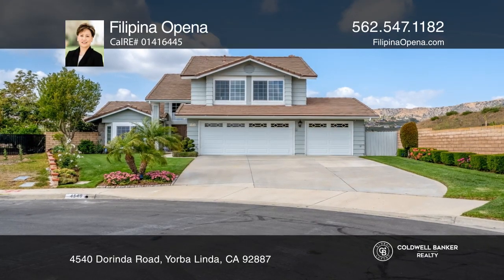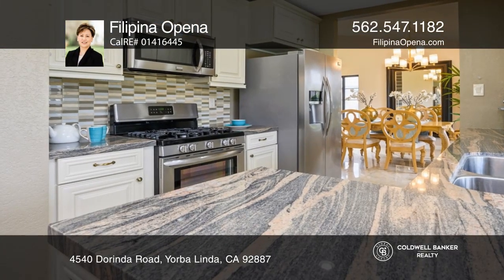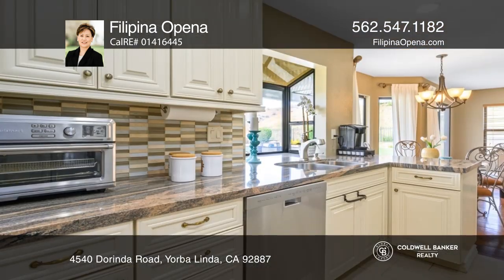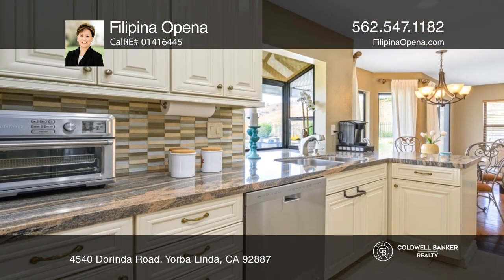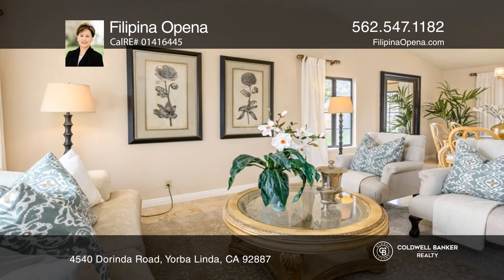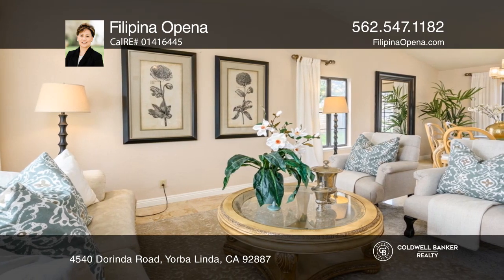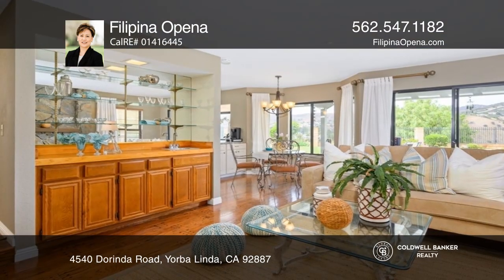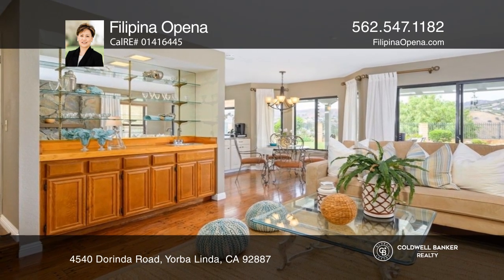4540 Dorinda Road Yorba Linda, CA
4540 Dorinda Road, Yorba Linda, CA

Spectacular nature views surround this lovingly maintained home, perched on top of the hill at the end of the cul-de-sac. Through double entry doors, polished wood flooring and pristine marble welcome you. The vaulted ceiling crowning the foyer, gives the eye breathing room creating height and space